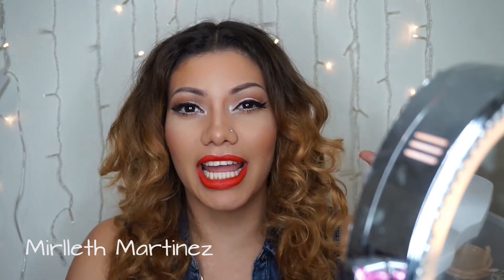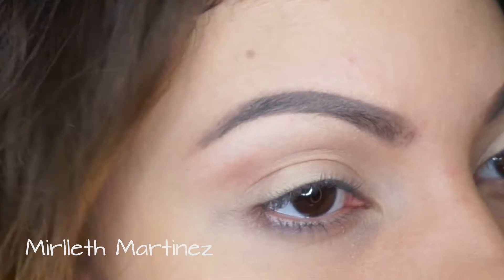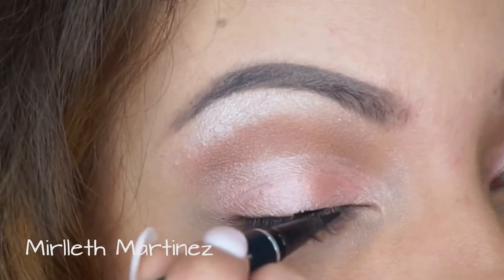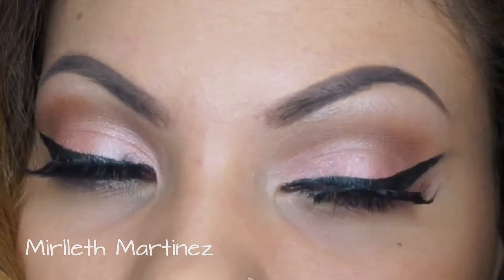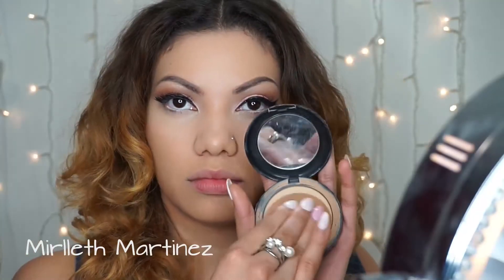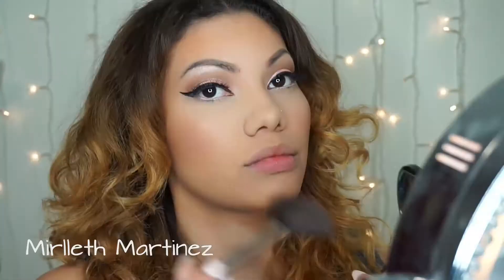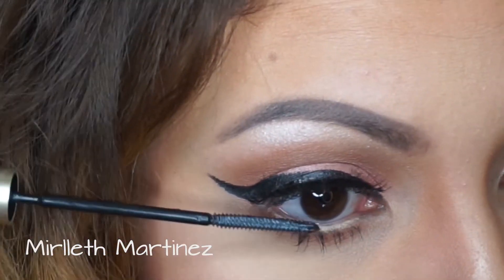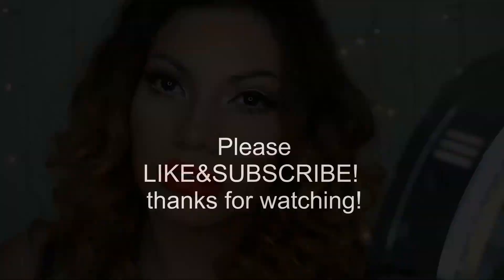Jaclyn Hills Favourtites 1 of 10 Looks | ❤ Mirlleth Martinez ❤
Hello! i'm back with Jaclyn Hills Favorites Palatte! i am going to do 10 looks with this palatte all in a row! hope you like the looks and don't forget to follow me on instagram and facebook Mirlleth Mrtinez you can follow me or send me a friend request :)

Products used:
Brows: Anastasia Beverly Hills dipbrow pomaded in soft brown
Eyes:
soft ocre by MAC
Jaclyn Hills Favourites Morphe Palatte
Physicians Formula Eye booster in Ultra Black
Lashes: house of lashes in heartbreakers
Mascara: Loreal Telescopiocpic
Inner eye highlight: Nylon by MAC
Face:
Smashbox water primer
Kat Von D Lock Tatto Foundation in shade 52
Setting Powder : Studio fix by MAC shade NC30
Bronzer: Give me sun!! by MAC
Blush: petalpower by MAC
highlighter: Lightscapade by MAC
Contourkit: Kat Von D
Lips: REDD by MAC
        Lady Danger lipstick by MAC